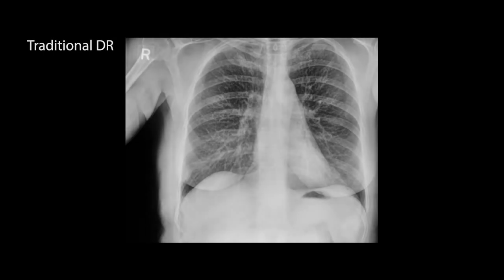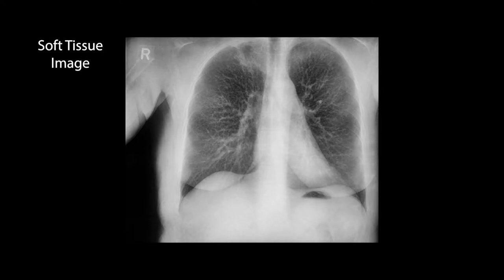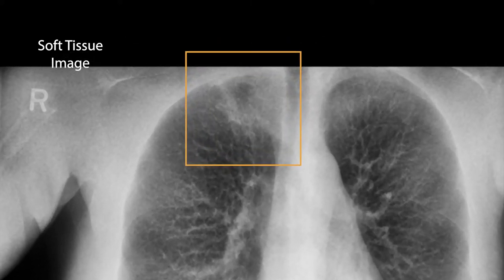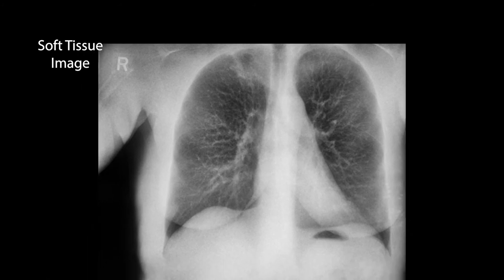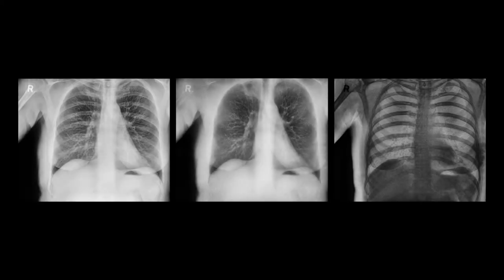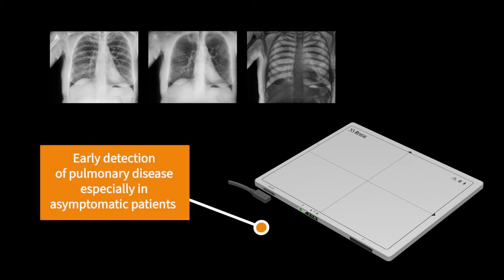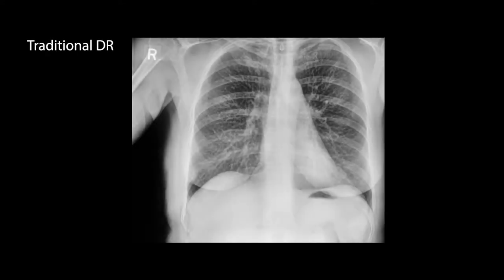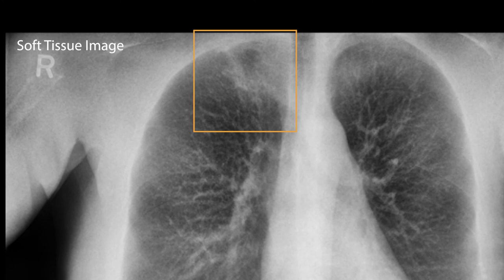Reveal Clinical Case 1: Discover hidden masses in a PA chest X ray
This video describes some of the clinical value of images taken using KA Imaging’s Reveal, a world-first portable dual energy X-ray device. The images were obtained in a clinical study carried out at Grand River Hospital in Kitchener, Canada. Unlike conventional dual energy X-ray solutions that require two X-ray exposures and suffer from problematic motion artifacts, KA Imaging’s Reveal uses only a single X-ray exposure at typical chest X-ray energies to generate three images simultaneously: a conventional digital chest X-ray, a soft tissue X-ray image and a bone X-ray image. Single X-ray exposure image acquisition makes images generated by the Reveal device completely free of motion artifacts and also makes Reveal a suitable device to rapidly convert any conventional fixed, mobile or portable X-ray installation into a high quality dual energy X-ray imaging solution.